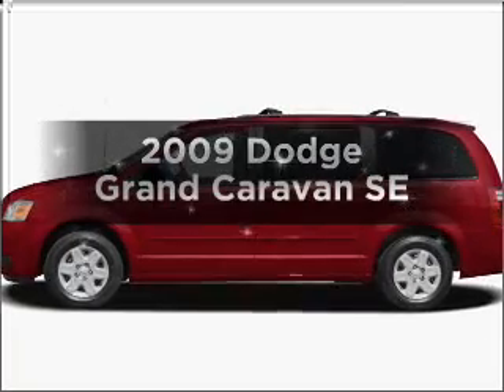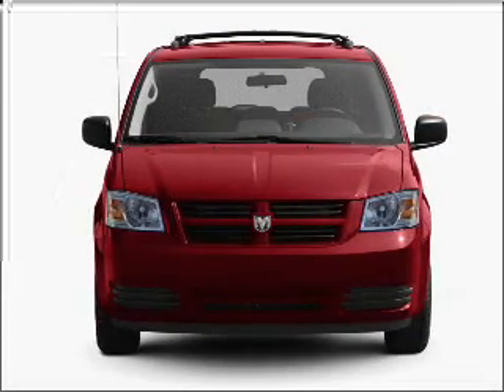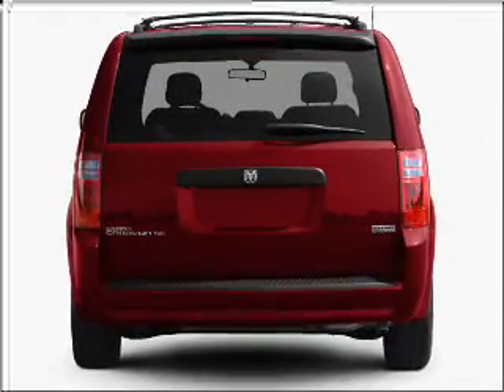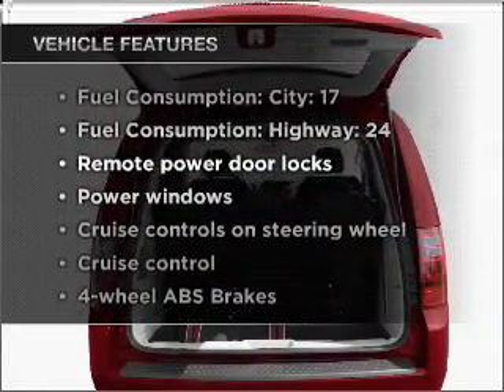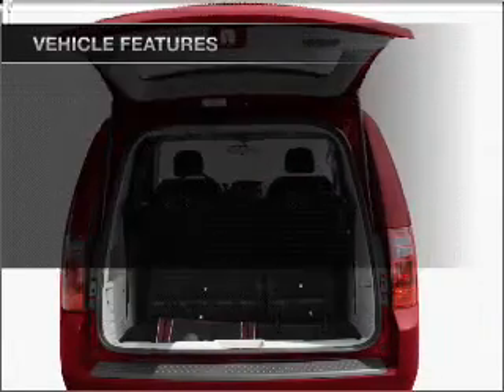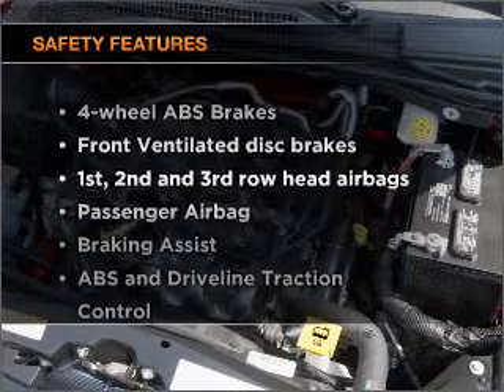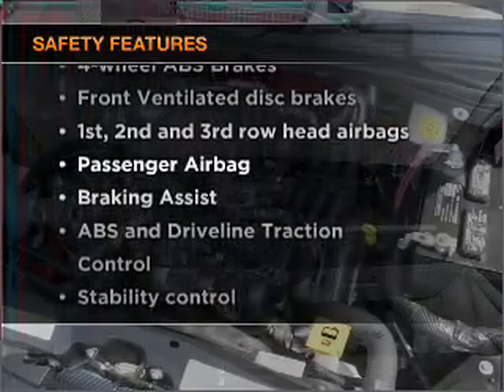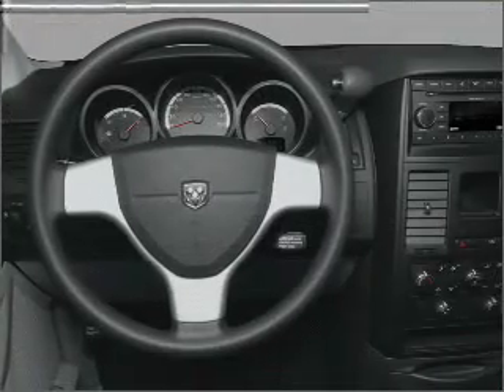2009 Dodge Grand Caravan - Dublin CA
Year: 2009
Make: Dodge
Model: Grand Caravan
Trim: SE
Engine: 3.3 liter 6 cylinder 12 valve
Transmission: 4-Speed Automatic
Color: Silver
Mileage: 90048
Address:
6438 Sierra Court